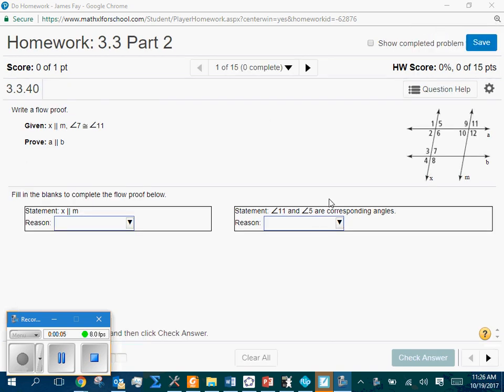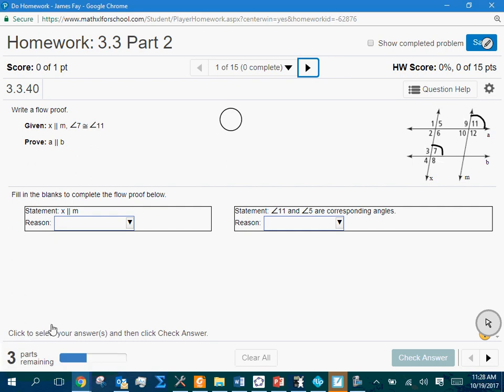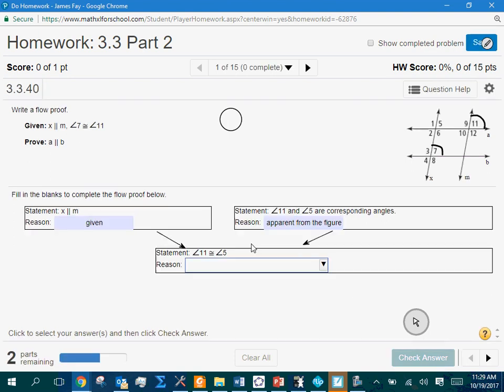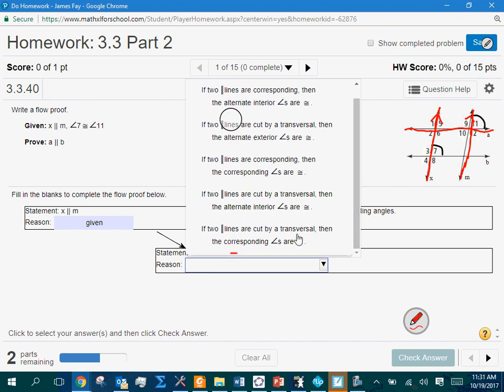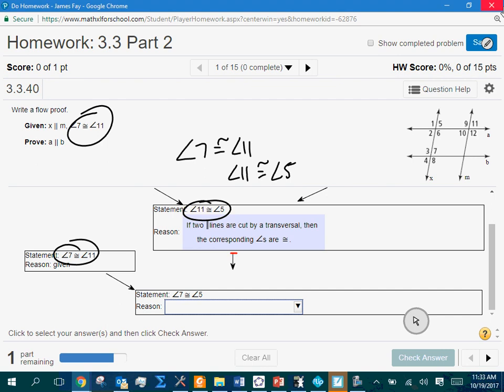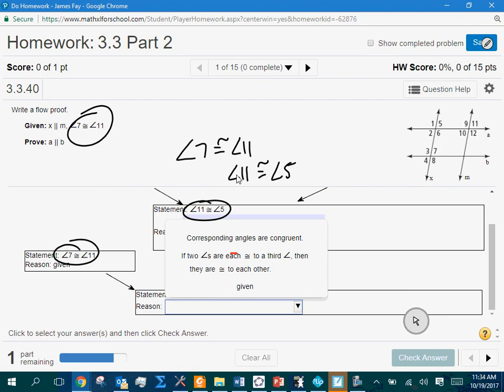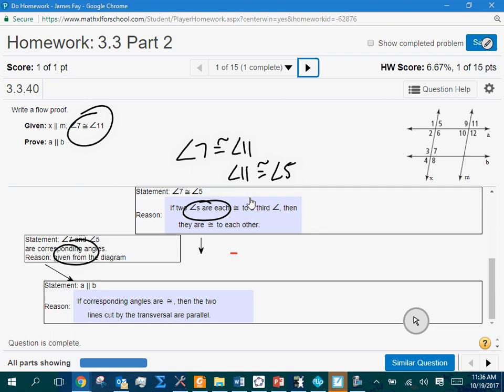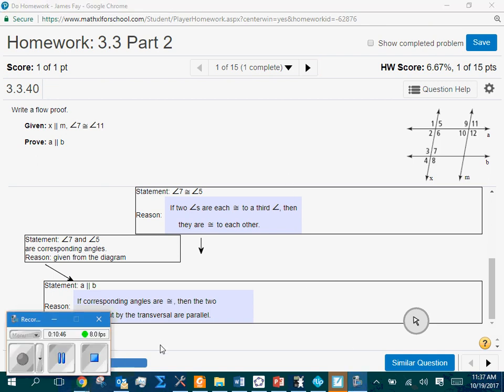4th period flow chart